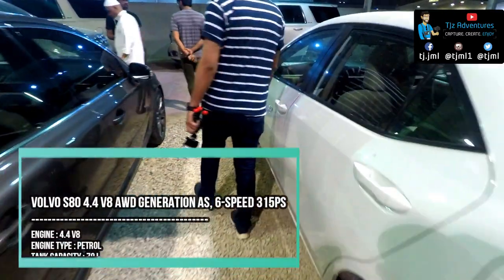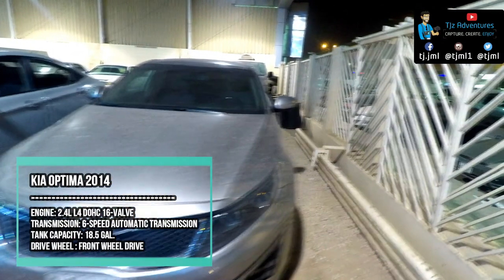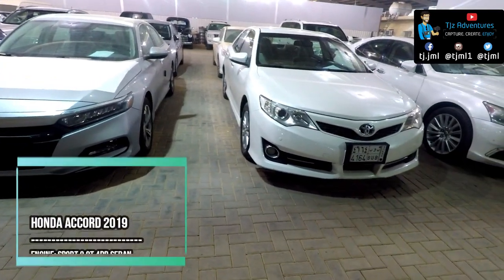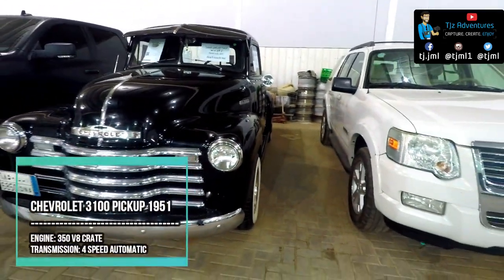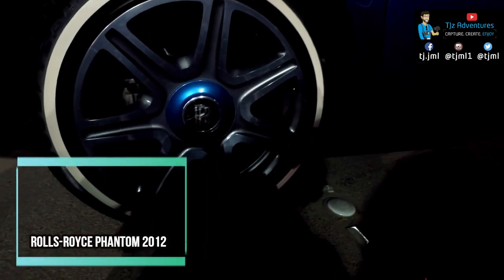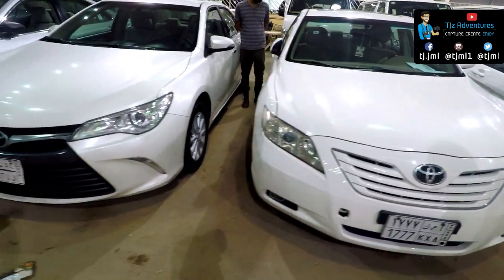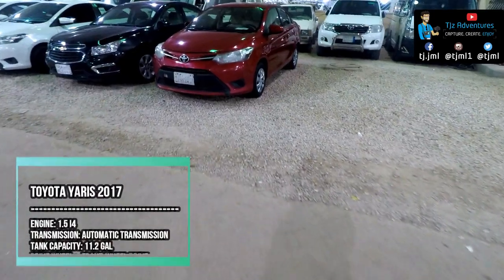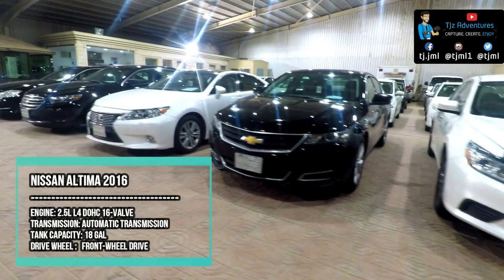Used cars Riyadh : Haraj Market & Cheap cars SAUDI ARABIA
Used cars Riyadh and expatriates Riyadh cars, antique cars, Cheap cars in Riyadh in Haraj Marad and Visit of Haraj in Riyadh. Chevy 1951 Truck, dodge trucks and Jeep Wrangler. Looking for cheap & quality used Car deals in Saudi Arabia? Buy Second-Hand Cars at great prices from car owners directly near you. Find new or second-hand cars for sale in Riyadh. Hartford car insurance

Gear Used:
1 - GoPro Hero 5 Black
2 - iPhone XR
3 - iPhone X
4 - FeiyuTech G6 3-Axis Gimbal
5 - Gorillapod Action Tripod
6 - Tripod for Digital & Camcorder Camera
7 - BOYA BY M1 Lavalier Microphone MIC
8 - Sony MDR-ZX110AP Extra Bass Headphone

(YTC: TJz Adventures or tjzadventures.com) is a participant in the Amazon Services LLC Associates Program, an affiliate advertising program designed to provide a means for sites to earn advertising fees by advertising and linking to Amazon.com